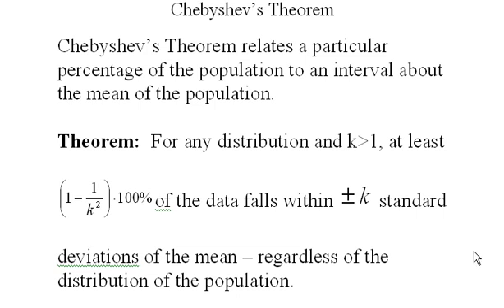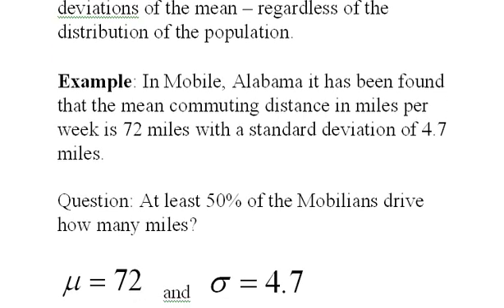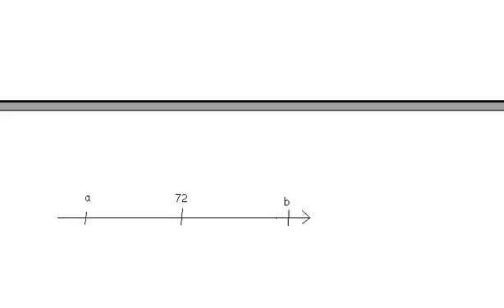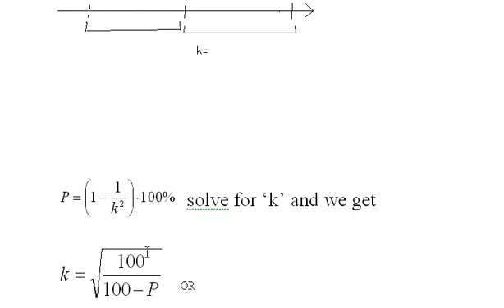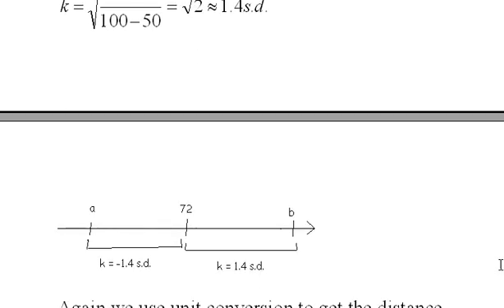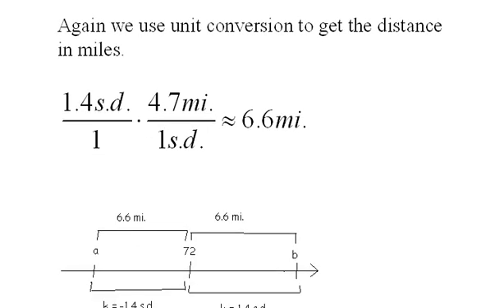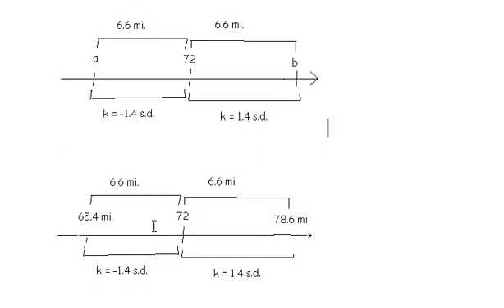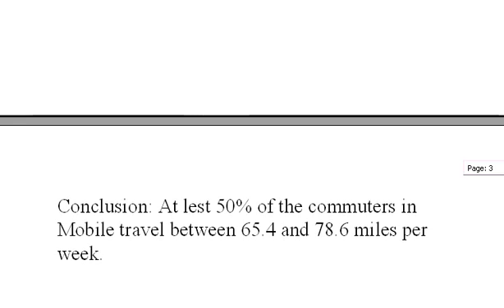Chebychev's Theorem, Part 2 of 2